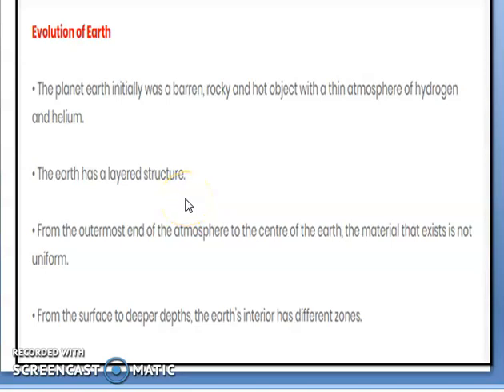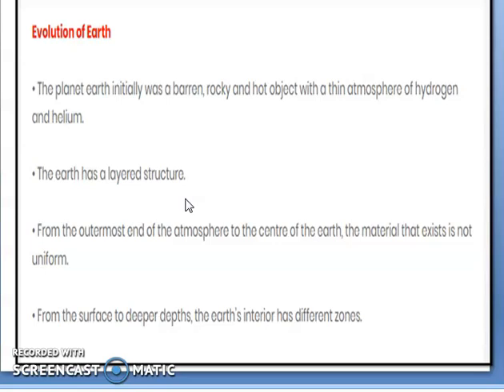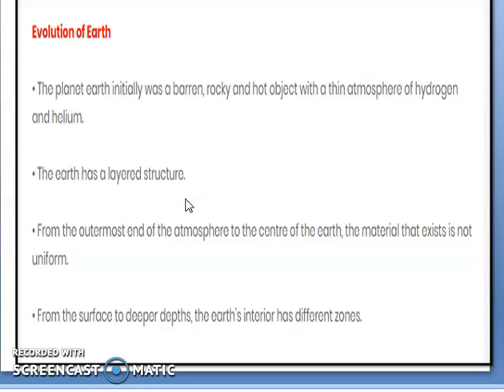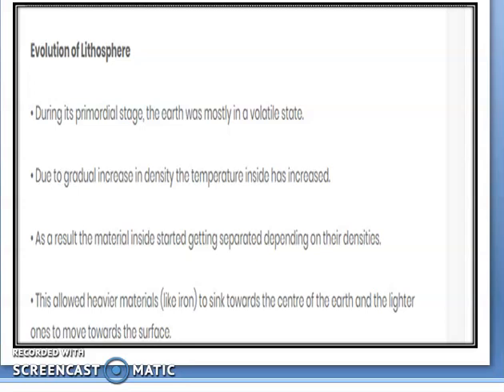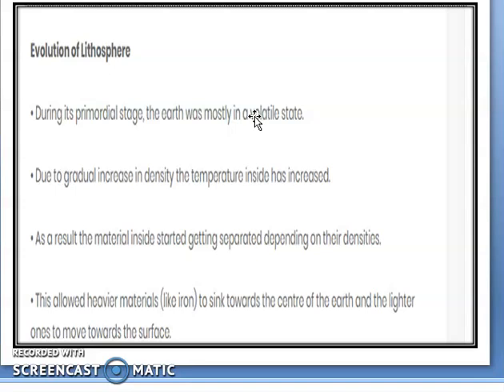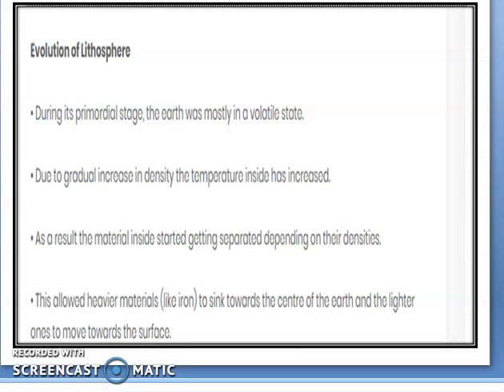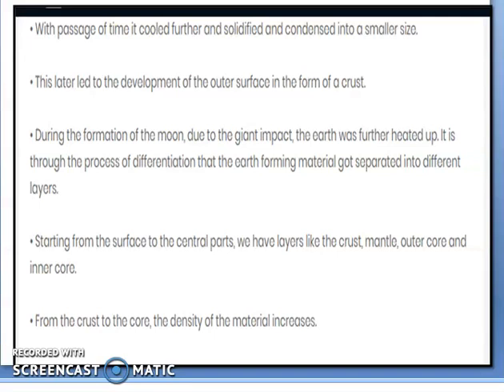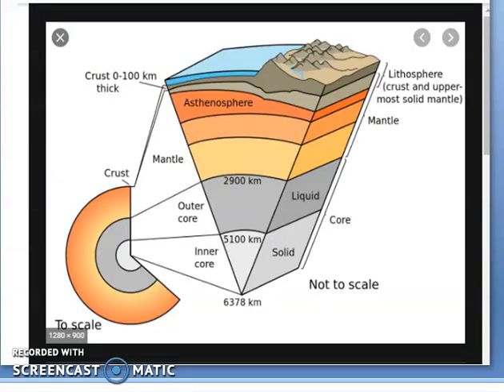evolution of Lithosphere